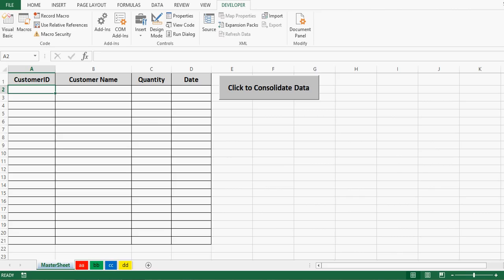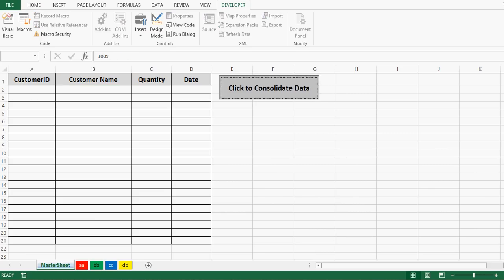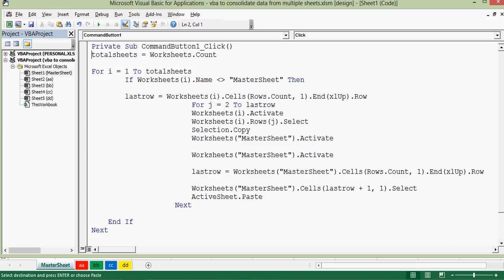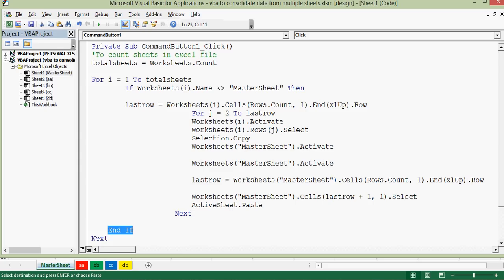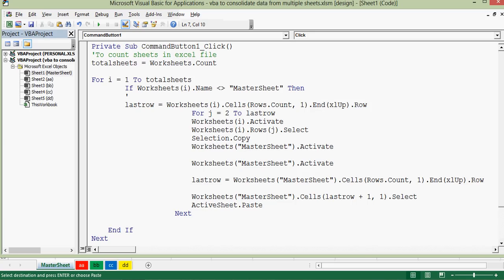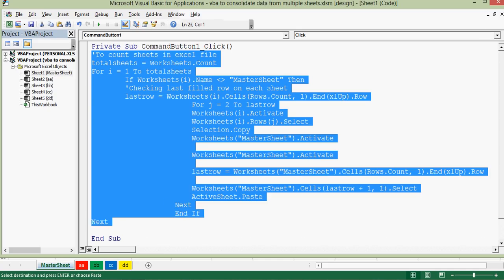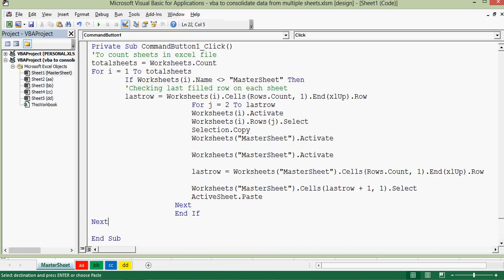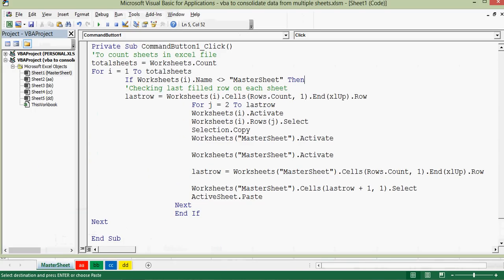VBA to Consolidate data from Multiple Sheets - Excel VBA Example by Exceldestination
This excel vba tutorial explains, VBA Macro to consolidate data from multiple sheets. MS Excel has excellent capability with VBA to transfer data quickly from multiple sheets. We can use for loop with if condition in vba to develop vba code for data consolidation.